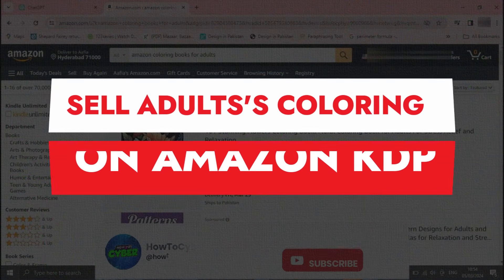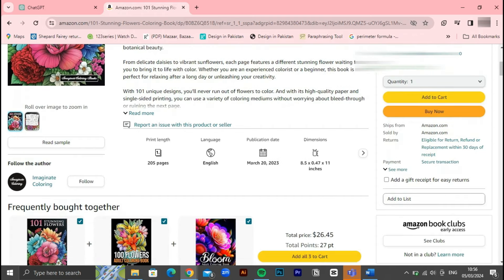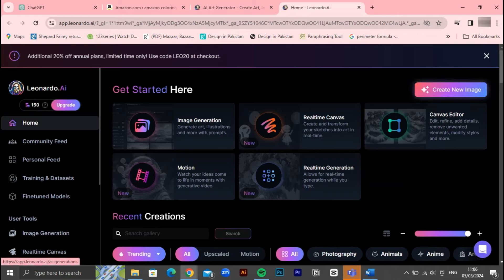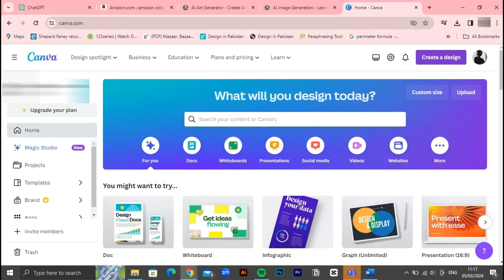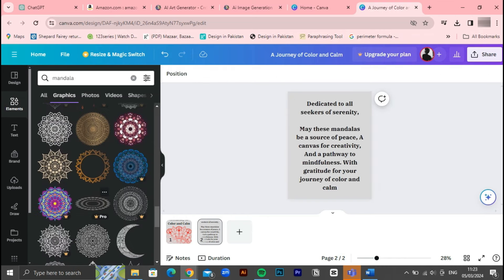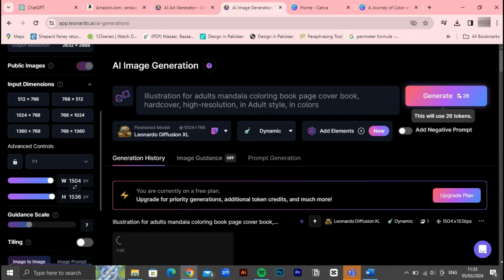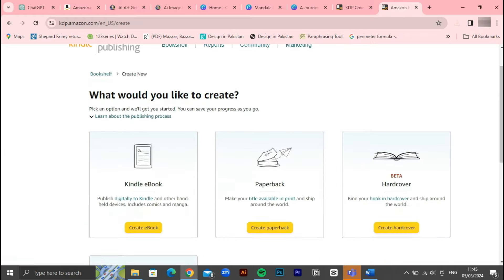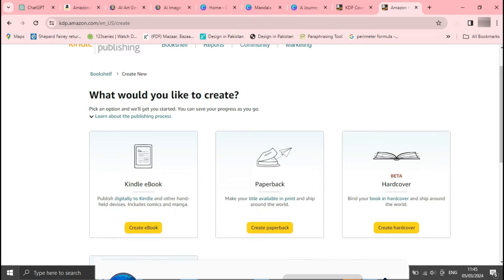How to Create Adult Coloring Books to Sell on Amazon KDP (2024)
Do you want to know how to make adult coloring books for kdp? Then this video is for you! I will show you how to create adult coloring books to sell on amazon kdp on PC/Laptop.

This is a full step-by-step tutorial on how to create coloring books for adults in 2024!

HowToCyber aims to provide fast, easy-to-follow tutorials for all your digital dilemmas!

I will do my best to answer any questions you leave in the comments!

This is just an educational video to try to help people earn money selling adult coloring books on amazon kdp. The creator of this video is not a financial advisor and not a teacher. You are not guaranteed to make money from simply just watching this video. You must take the information we provide you with and work towards real profit.